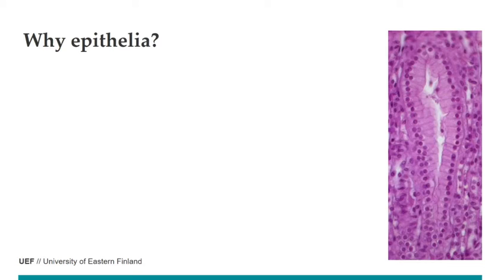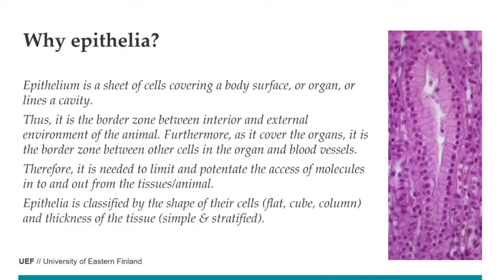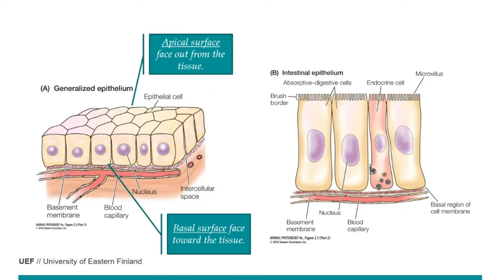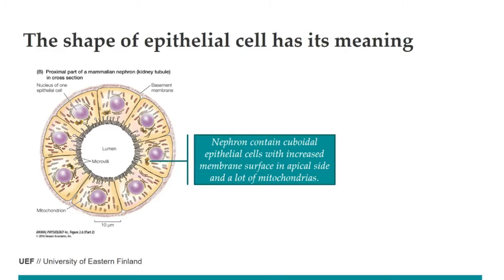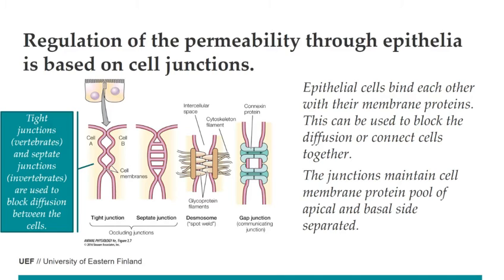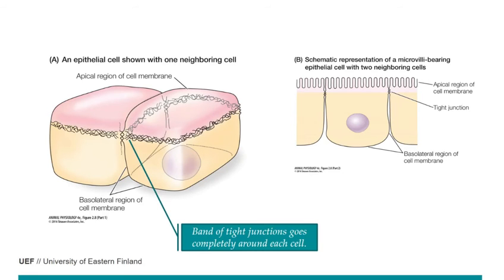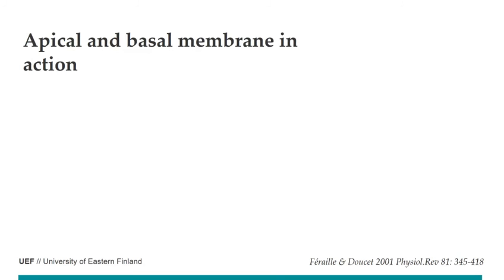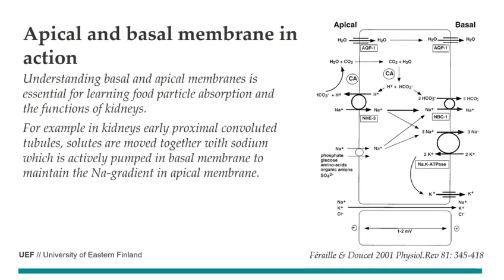Env Adapt 6 Epithelia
Environmental adaptation of animals: lecture 6 epithelia